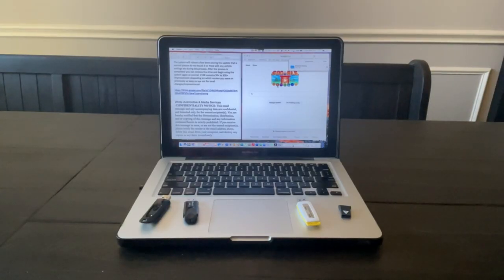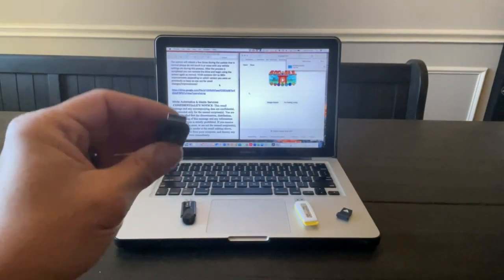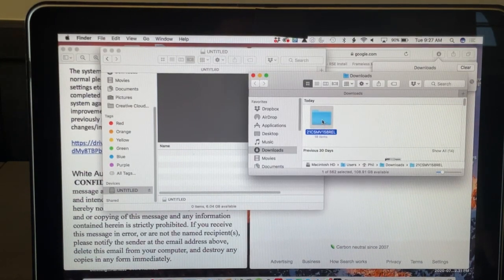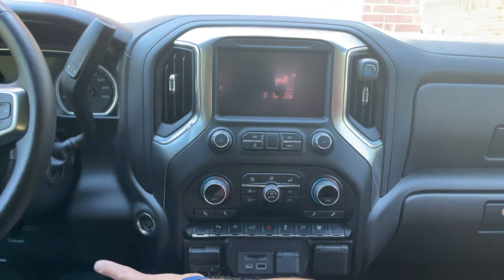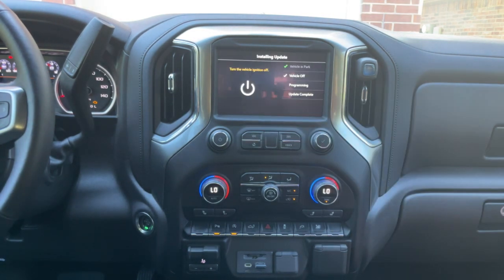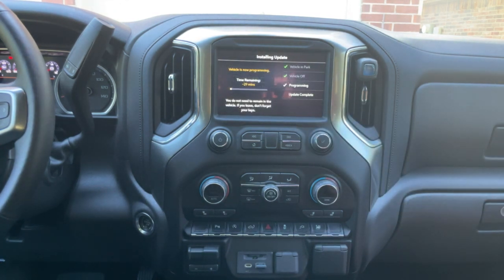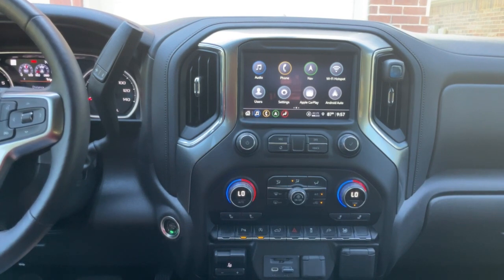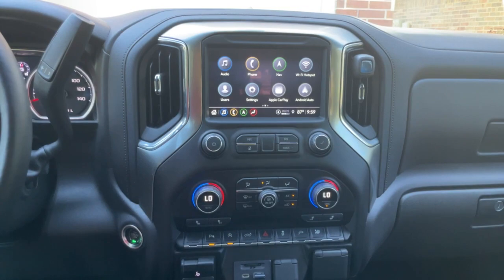2021 Silverado LT 1500 - Radio Software Upgrade - V. 158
This is for 2021 Silverado/Sierra Trucks with the IOS/IOT Radio Systems ONLY.  Please check with WAMS (if you have completed their Wireless CarPlay Upgrade) or your local dealer.

Most notable improvements contained in this release may include:
Bluetooth
- A blank or black screen may occur when making a slight adjustment to volume knob
Camera
- Automatic Park Assist (APA) may not switch to the 360-degree camera view at times
- APA may not launch. Note: It is normal, design-intent behavior for APA to not launch while 360-degree view is active. This fix will not change that.
Energy
- Improves graph format in Energy app
- After pressing the Stop Charging and Unlock button the screen may not display a message that charging has stopped and that vehicle can be unplugged
- Charge completion time may display in an incorrect color
- If a user attempts to select Charging Options while the vehicle is being driven, it does not display feature unavailable while driving
- After setting “Stop Energy At:” the Rate Schedule Type may not change
HMI
- Non-responsive touch condition that self-recovers after 3 minutes may occur after installing any app
- While downloading an app the characters in notification that indicate time remaining may be incomplete, the lower portion is missing
- While using wireless charging and after ending a phone call CarPlay will show the phone is still charging but the Home screen charging status may not match
- Bluetooth phone signal and battery icons may appear and disappear intermittently when Performance Data Recorder (PDR) is active
IPC Interface
- A portion of the Press Handset overlay message may be missing in the IPC
- After merging two phone calls, the IPC may display a blank overlay box
Navigation
- When Head Up Display (HUD) transitions from Next Maneuver overlay to Lane Assist the display may flicker
- After changing Location Services from Off to On, the Traffic Flow feature may not become active
- The navigation interface may change to 2D and be inconsistent with Porch view display after sliding on the Destination card
- A speed camera icon may intermittently disappear and reappear on the map
- Improve navigation map data SD card VIN binding process
- Improve, but not yet eliminate, an SD card removed message that may occur only on startup when using a customer’s User Profile
- The Speed Bump Alert may disappear at the beginning of route guidance on certain destinations
- Voice Recognition button may appear in regions that are not supporting the voice recognition feature
- Charging station POIs may be displayed on the opposite side of a roadway
- SD Card error message displayed with 0x8 error code
- Predictive navigation estimated time of arrival (ETA) appears on radio, but may display dashes on instrument cluster
- Navigation route may not start from Main screen if user selected “xx minutes to Home” by steering wheel controls in the clusters Navigation Menu screen
- Alerts for Charge Vehicle Soon and Charge Vehicle Now may not appear in the radios Navigation app while the vehicle is being driven but do appear in the cluster, and Charge Vehicle Now does appear in radio if vehicle is stopped
- (Non-GMNA) When GPS signal is blocked (example: parking structure) the dead reckoning may not go active causing vehicle to have to reacquire GPS location once leaving the structure or area that blocked GPS signals
Settings
- Door Lock/Unlock customization settings for All Doors or Driver Door Only may not be retained
- The Collision/Detection Systems customization settings may be missing some options after changing languages
- If in the Settings app when ignition is cycled off then on, the Settings page may be blank
- While scrolling in the Climate and Air Quality interface settings the display may flash
System
- After using the Infotainment Control Switch in the center console to change the station in the Tune screen, any input into the radio may change the station again. Example: Pressing the Radio button on the control switch to return to the Audio page or shifting to Reverse to pull up the rearview camera could cause the station to change again
- When attempting to adjust Lumbar position a message that “Massage Seats Unavailable” may appear for one to two minutes after startup. The memory seat function will still recall Lumbar settings
 • At startup, the display may freeze on the myBrand splash animation screen. A radio sleep cycle recovers this condition
 • Improve ethernet DTC diagnostic algorithms for U1008, U18B4, and U0078
Trailering
-  When launching Trailer app, some trailer profiles may cause the display to go blank then return to Home screen
Translations (Non-GMNA)
- Chinese language translation errors for utility rate schedule type and engine sound
- Japanese language translation was incomplete
- Korean language translation error for target charge completed
- Russian language translation was incomplete or contained unnecessary marks in Settings